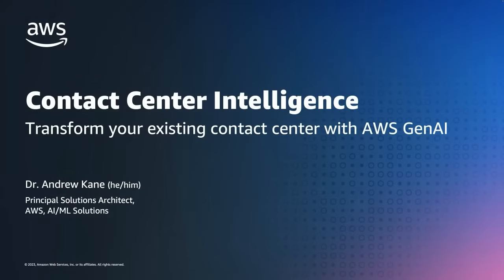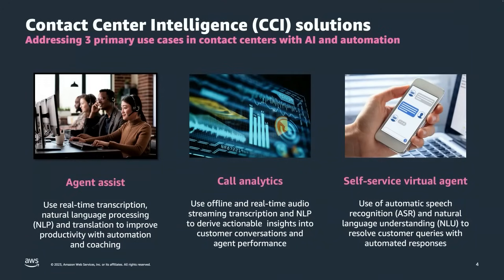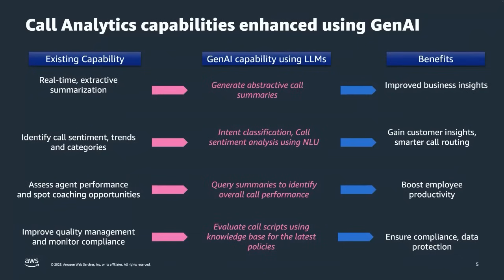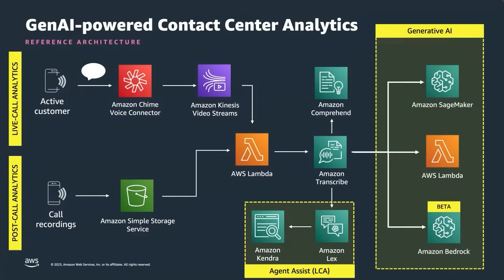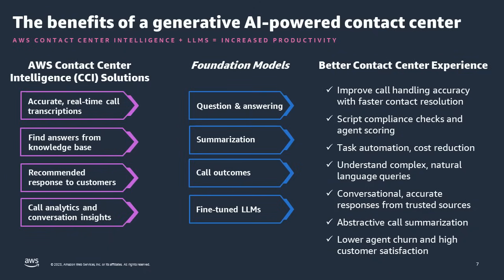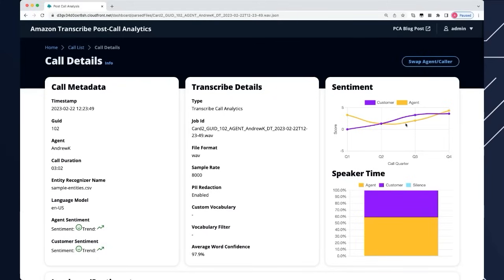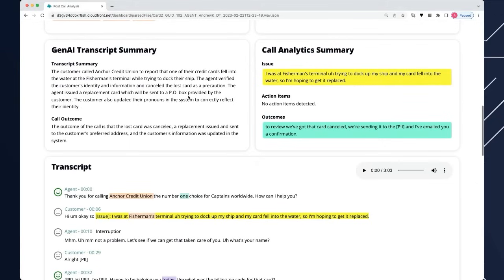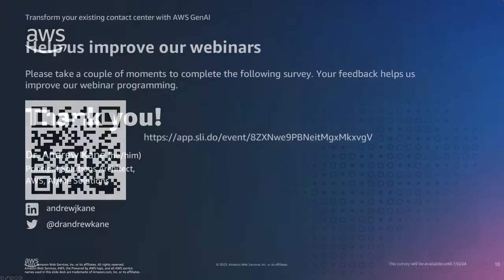Transform your existing contact center with AWS GenAI - AWS Machine Learning in 15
Generative AI is changing the way companies deliver impactful customer experiences. Today’s innovative solutions use a combination of AI services that can provide omnichannel self-service capabilities, assist agents with recommendations that resolve issues faster, and uncover real-time and post-call insights into customer conversations. Join this short tech talk and learn how to combine automatic call recording, transcription, post-call analysis, and call summarization from your own premises telephony equipment using Amazon Transcribe (Call Analytics), and Amazon Bedrock. See demos on how to apply generative AI to your contact centers with AWS Contact Center Intelligence (CCI) solutions.

Join the AWS ML Heroes, a group of recognized, independent AWS experts with deep ML expertise and a shared passion to democratize ML, to gain real world insight and best practices on applying ML on AWS, including generative AI, in the AWS Machine Learning (ML) Heroes in 15 Webinars

Visit the Machine Learning on AWS Playlist to learn more about Machine Learning on AWS and how to innovate faster with the most comprehensive set of AI and ML services

Learn more about generative AI on AWS and explore the newest and most exciting updates on the Exploring Generative AI on AWS Playlist

***To learn more about the services featured in this talk, please

To download a copy of the slide deck from this webinar